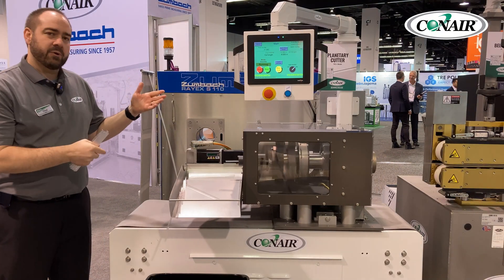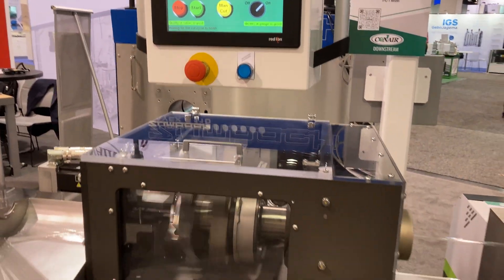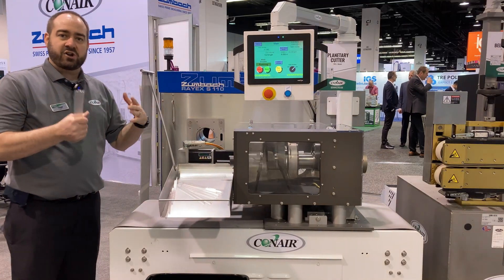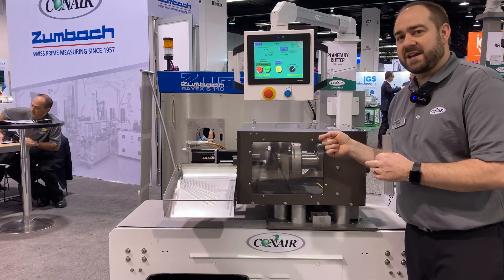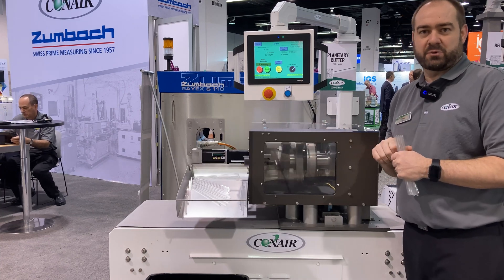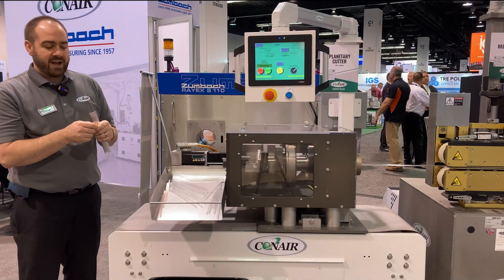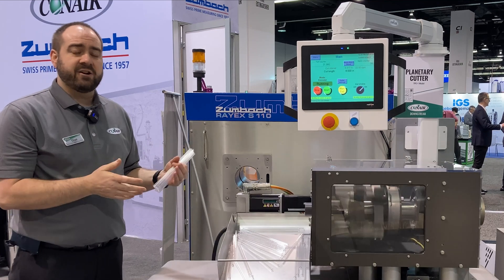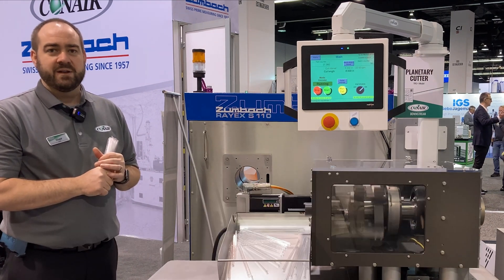Conair M-TPC Planetary Cutter demonstration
Eliminate secondary cutting processes. Conair's new M-TPC (Medical Traveling Planetary Cutter) enables in-line cutting of difficult-to-cut product. In this demonstration, we are cutting Polycarbonate pipettes. A couple advantages to the M-TPC include the constant head speed, and the servo-driven knife, which allows for the operator to control the speed of the knife entering the product, as well as the depth of the knife into the product.  Planetary cutting with the M-TPC eliminates product fracturing and particulates. Perfect for medical applications, the blade moving around the product at controlled speed, with controlled depth and insertion speed, displaces material without debris and damage to the product.  All this happens in line (on line) without requiring a separate secondary process.